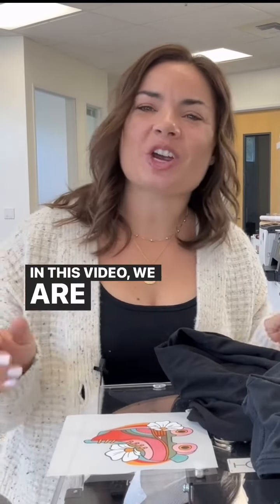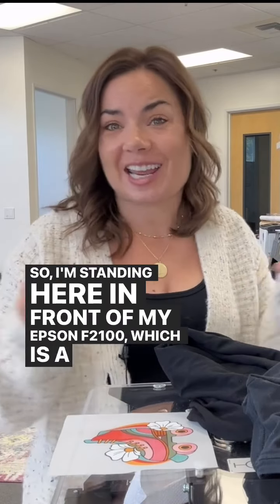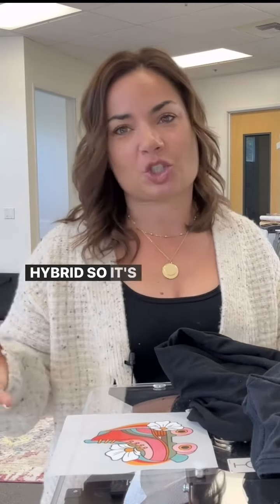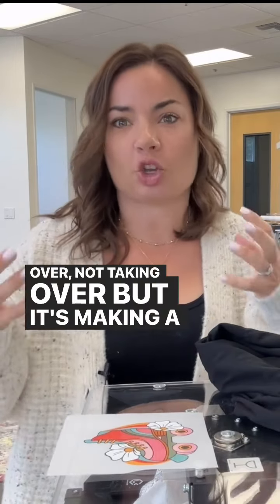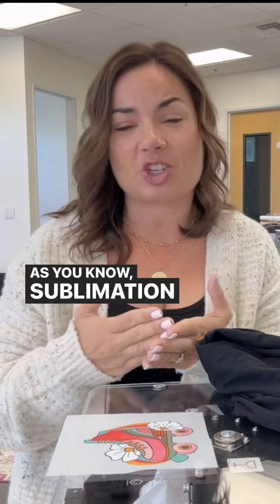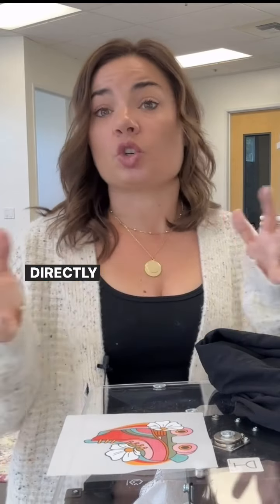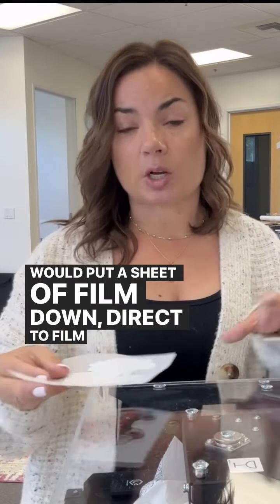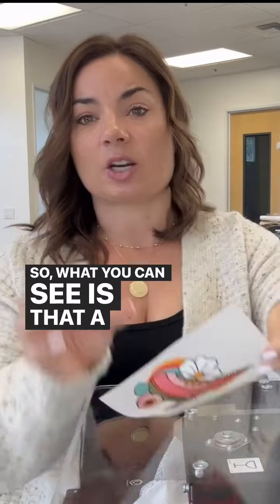DTF vs DTG vs sublimation got you like 🤔? In this video I’ll give you the differences between these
DTF vs DTG vs sublimation got you like 🤔? In this video I’ll give you the differences between these processes so you can best decide which to use in each situation depending on the shirt, the design, and the equipment you have.